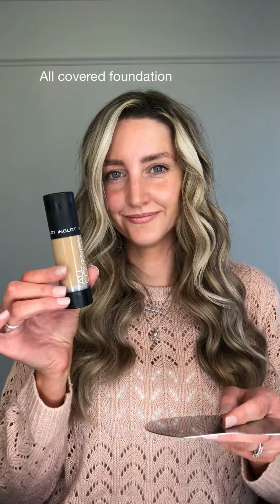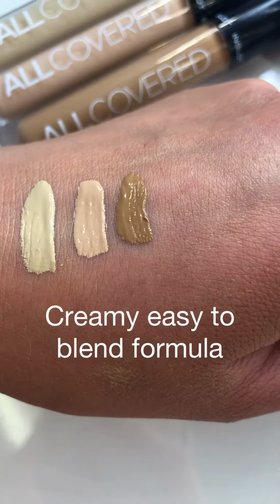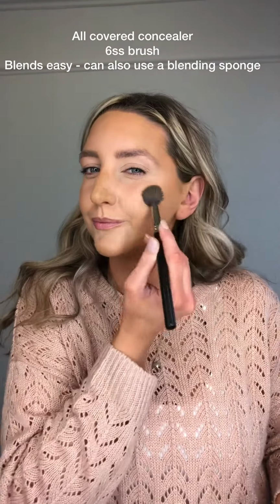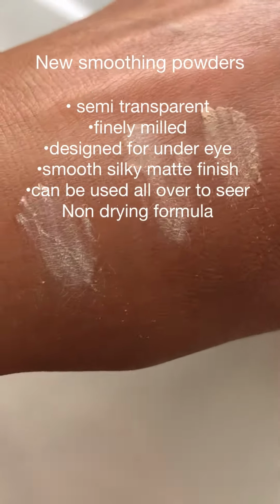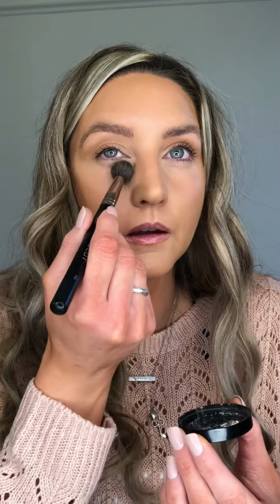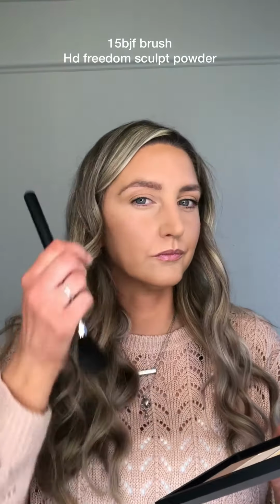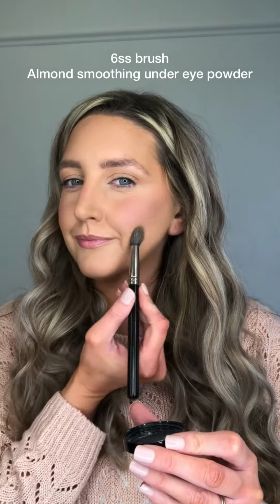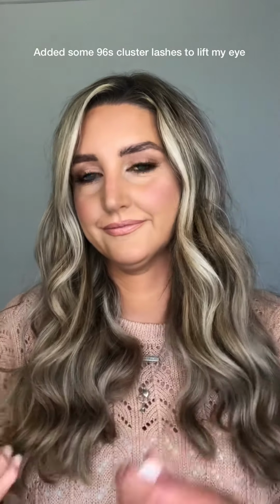Inglot Educates Episode 2 | Concealer & Contour for the PERFECT BASE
Inglot Educates Episode 2 | Concealer & Contour for the PERFECT BASE with PRO Bridal MUA Melissa_Makeup

Inglot Educates is a series of educational masterclasses by PRO MUAS focusing on an Inglot product category each week. Followers will learn the top tips, tricks and techniques, while also receiving an exclusive offer (for Inglot.ie/ Inglot.c.uk) at the end of the masterclass.

Inglot Educates Episode 2: Starts with base makeup hugely focused on Inglot’s Concealer range and NEW Smoothing Under Eye Powder.
At the end of the IGTV viewers will receive a special discount code which will get then 2 All Covered Concealers for just €30 or Buy 1 Get 1 HALF PRICE!
CODE: SKINGLOW

(Offer is available from Thursday 20th Jan 2022 - Sunday 23rd Jan 2022)